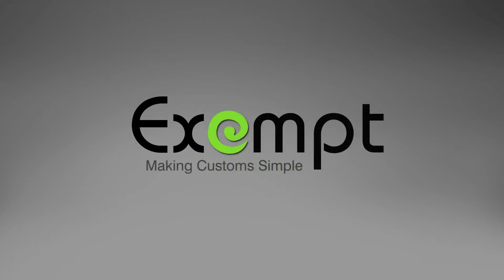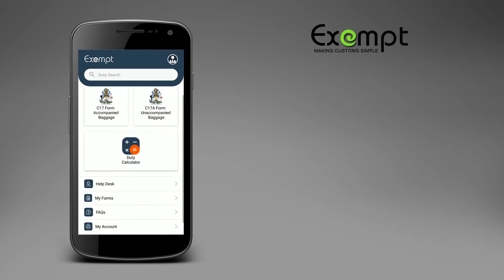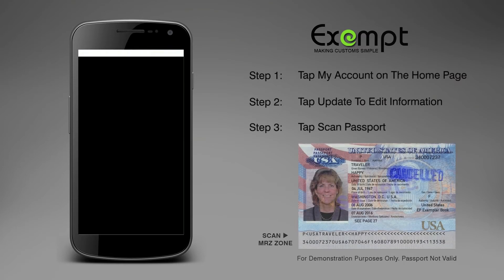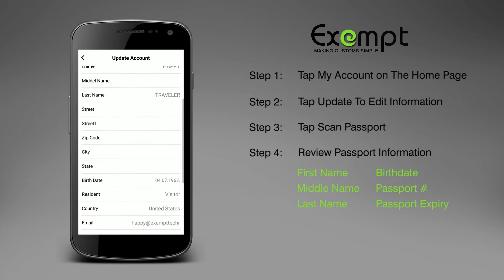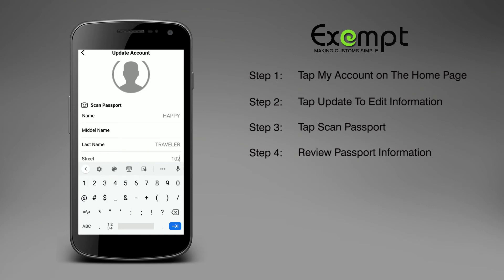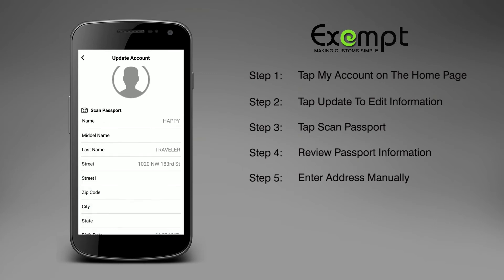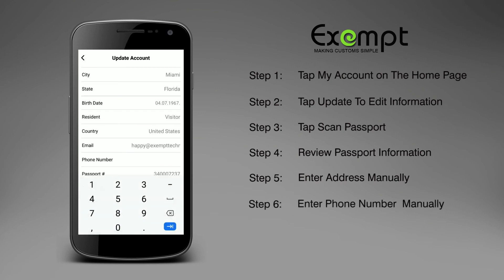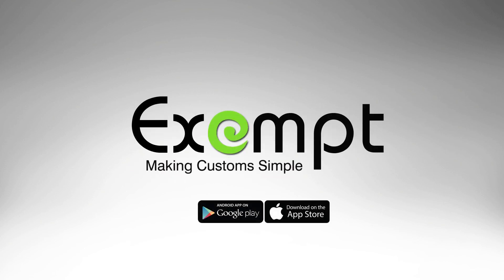Exempt - Passport Scan Feature - Visitors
How to add your Passport to the Exempt App with the Passport Scan Feature for Visitors - Exempt Mobile Passport

Everyone traveling to The Bahamas is required to fill out a Bahamas Customs C17 Declaration Form. Whether a returning resident or a visitor on vacation, Exempt is designed for you to complete your form electronically before you land in order to save time.
After signing up and submitting your appropriate travel documents, you will be issued a QR code. Use the App to submit your C17 form to Bahamas Customs.